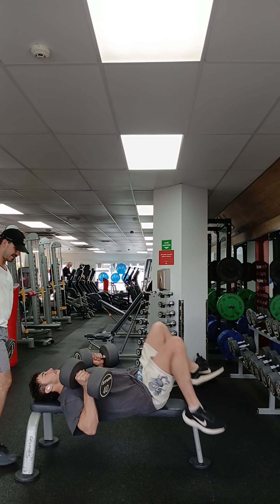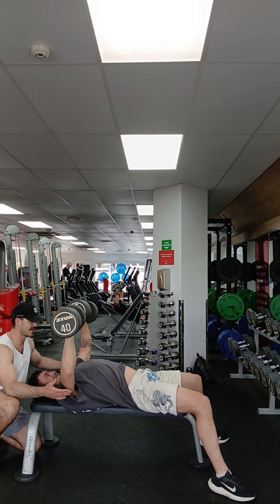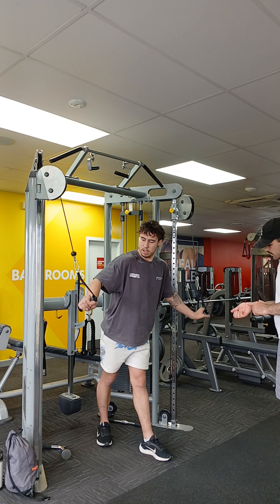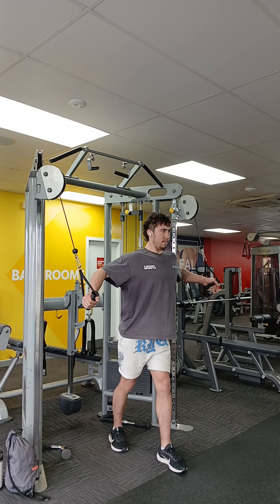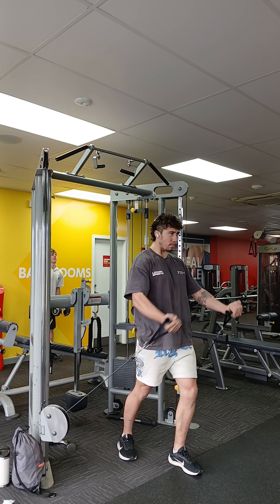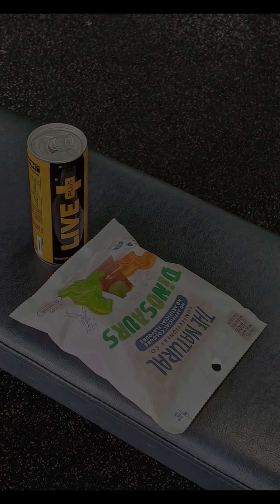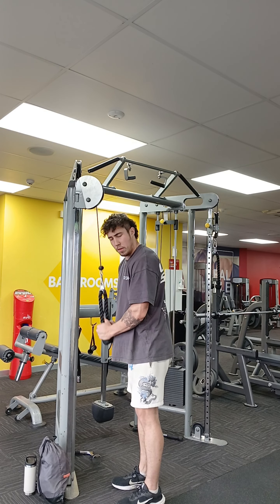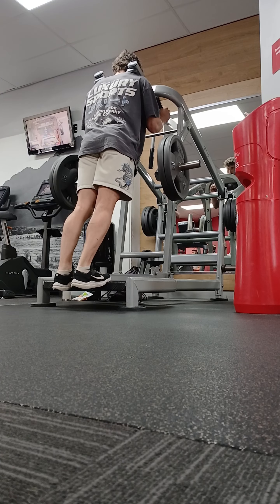Friday Training: How I grow my chest